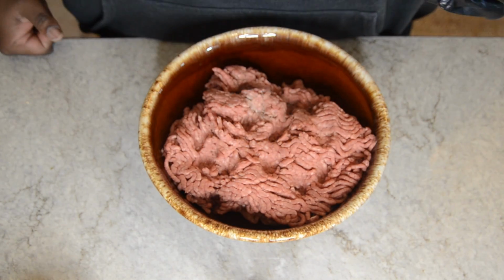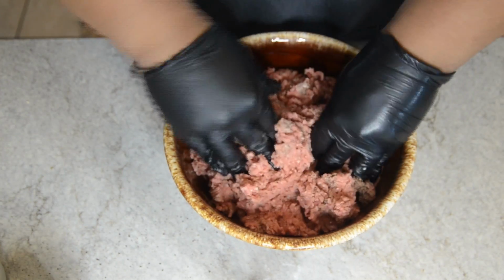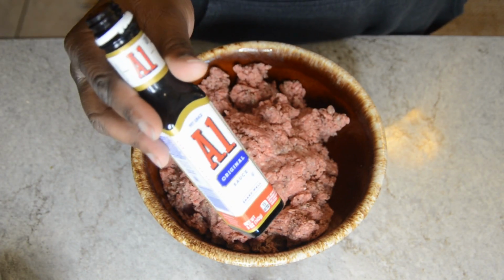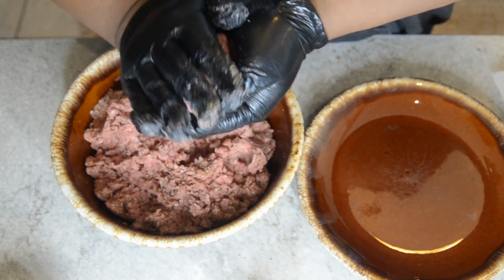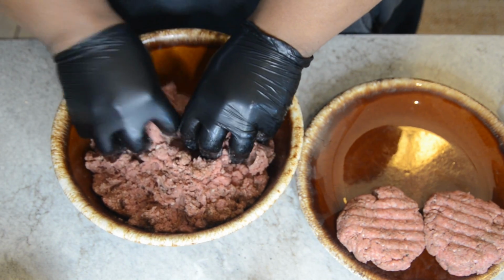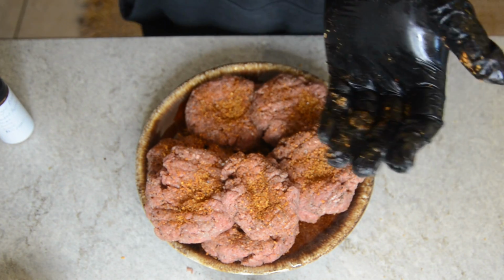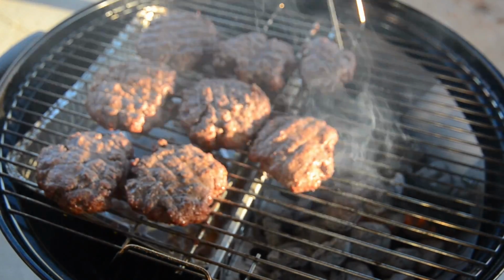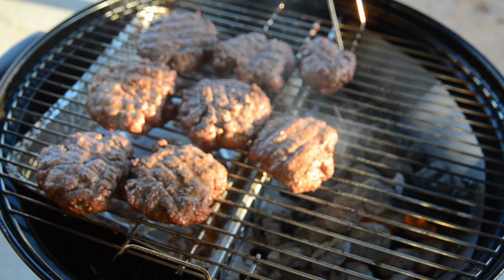Tasty Burgers On A Weber Grill | How To Smoke A1 Burgers On A Weber Kettle Grill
Want a tasty burger made simple? This video will show you How to smoke an A1 burger on a Weber Kettle Grill. Smoked burgers on a Weber Grill is a go to option for game day, picnics, or family dinner. With just a few minutes on the Weber kettle, You'll have some good bbq in no time. Try this smoked burger recipe and in  the comments, tell me in you enjoyed it.

Ingredients:
1. 80/20 Ground Beef/Chuck
2. Salt/Pepper
3. A1 Sauce
4. Burger Seasoning of choice

SPF's Burger Blend:
1. Smoked Paprika
2. Onion flakes
3. Garlic Powder
4. Sugar
5. Chili Powder